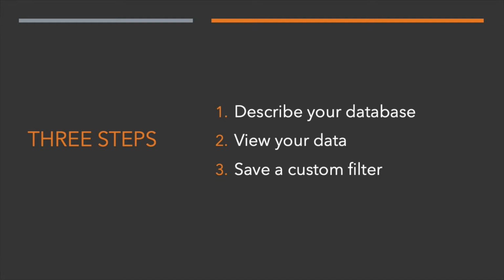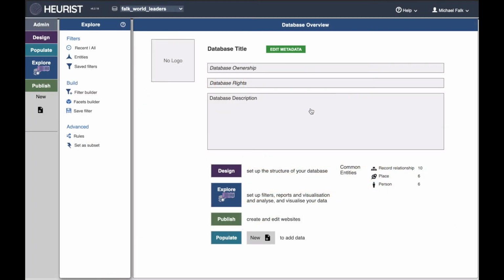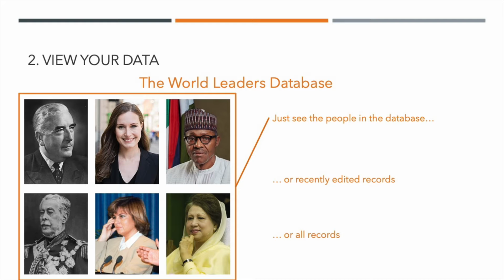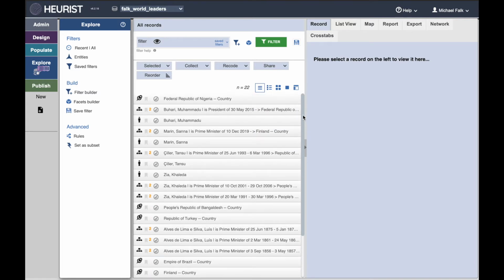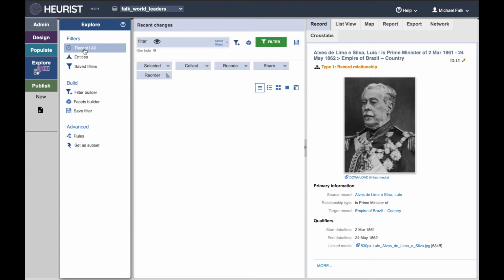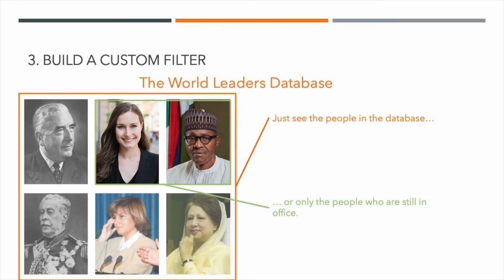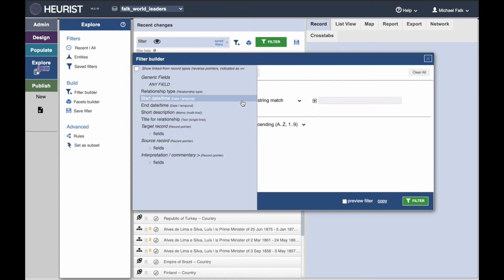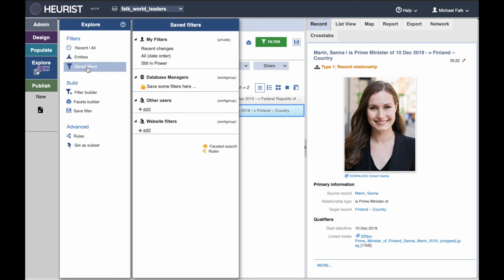Learn Heurist | Tutorial 4 | The Explore Menu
Learn how to create a free, web-based research database using Heurist's intuitive interface. Use the explore menu to view, query and filter your data.

Need more help?

0:00 - The Explore Menu
1:03 - How to describe your database
2:07 - How to view your data
4:50 - How to build a custom filter

Heurist is a free Digital Humanities tool built by scholars, for scholars. It enables researchers in the Humanities and Social Sciences to create richly structured online databases. It has built-in data entry tools, as well as data exploration tools, so you search, filter, map or visualise your data as a network. Using Heurist's built-in website builder and CMS, you can even build your own research site, where the public can access the database and view beautiful interactive visualisations of your data. You are always in control, and can choose exactly what to publicise and what to keep in-house. Heurist allows you to do all of this with ABSOLUTELY NO PROGRAMMING.

Heurist is designed specifically for the complex needs of scholars in the Humanities and Social Sciences. It can deal with highly complex, networked and uncertain data, and requires no programming. It can manage teams of researchers, whose permissions can be modified in depth as required. It can import data from a range of other systems, and can even synchronise with your Zotero library, enabling you to link your bibliographic references to your research data.

To create your Heurist database, and join the growing global community of Heurist users,